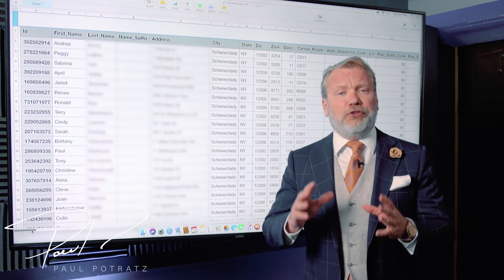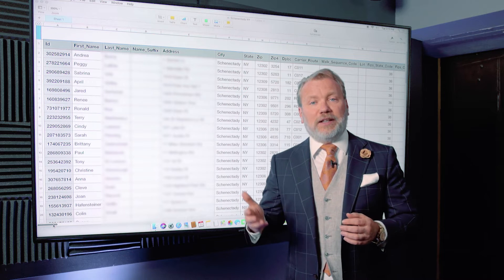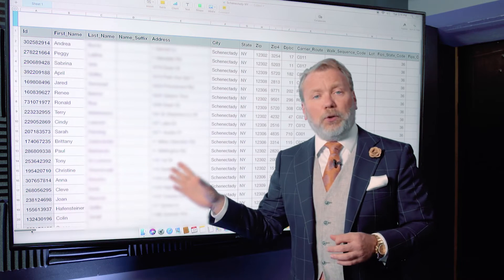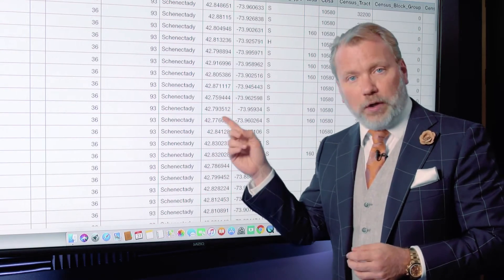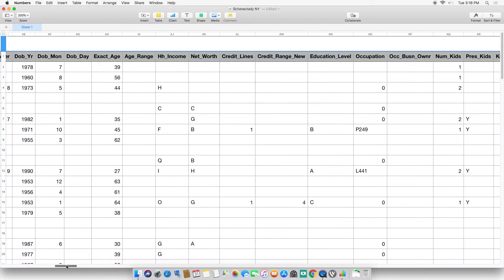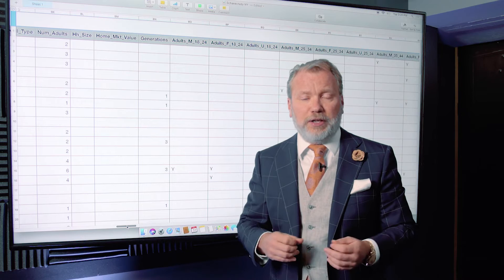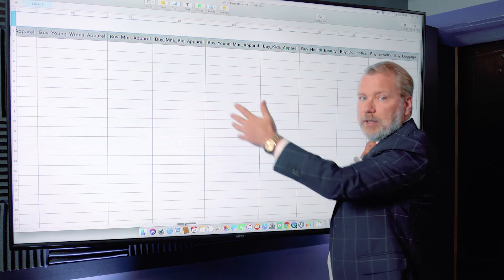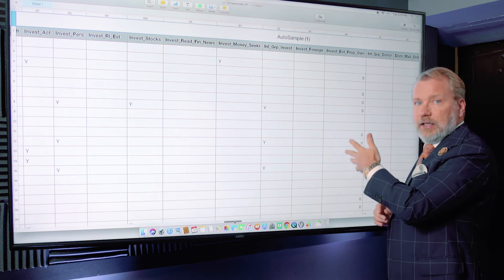Big Data: What It Means & How To Grow Your Business With It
I hope my content is keeping you entertained. Did you know I post EVERY week? By the way, if you’re wishing I’d cover a certain topic- just tell me! I’d love to hear what it is YOU want to see. Comment your ideas below and I’ll be sure to get back to you!